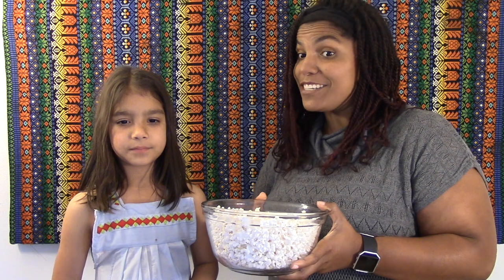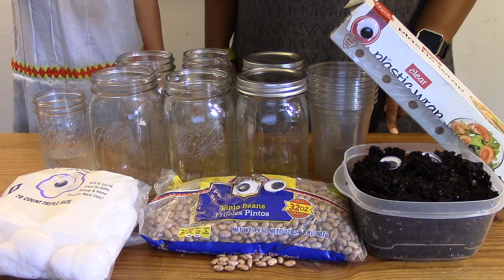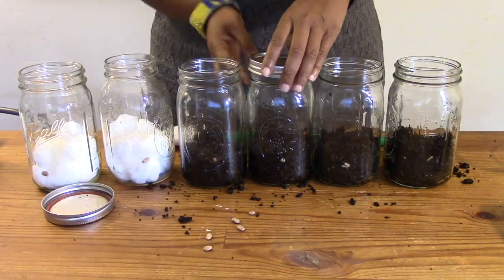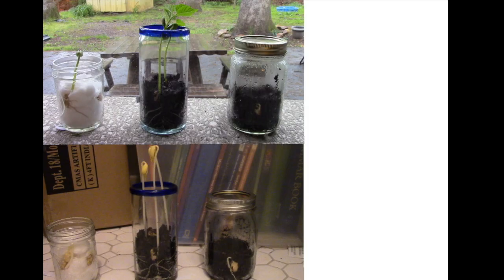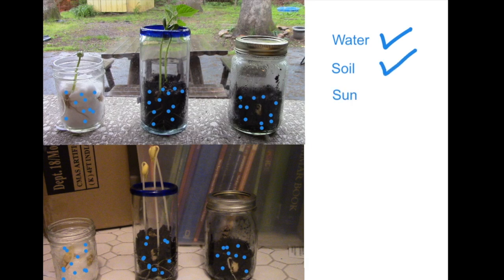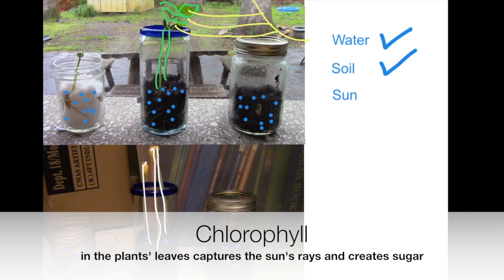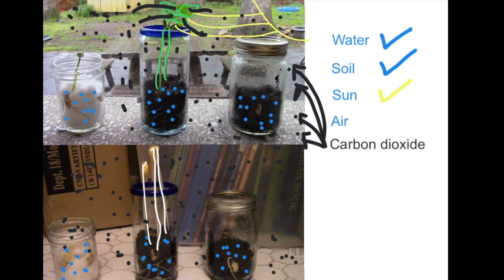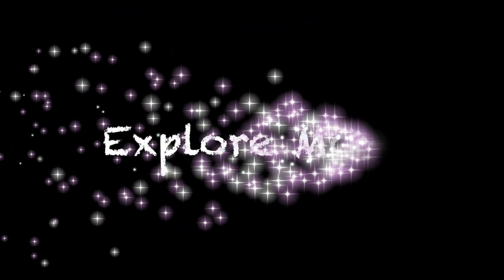What do plants need to grow?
In this experiment, discover what plants need to live and grow. Do plants need soil, sun, air, and water? Using soil, cotton balls, several jars or glasses and some seeds for an at-home experiment, you will find out. The results are surprising!

Learn about the basic needs of plants, including air, water, nutrients, and light. And learn how plants make their own energy through photosynthesis.

North Carolina Science Standards:
1.L.2.1 Summarize the basic needs of a variety of different plants (including air, water, nutrients, and light) for energy and growth.
1.L.1.1 Recognize that plants and animals need air, water, light (plants only), space, food and shelter and that these may be found in their environment.
3.L.2.2 Explain how environmental conditions determine how well plants survive and grow.
4.L.1.1 Give examples of changes in an organism’s environment that are beneficial to it and some that are harmful.
6.L.2.1 Summarize how energy derived from the sun is used by plants to produce sugars (photosynthesis) and is transferred within food chains and food webs (terrestrial and aquatic) from producers to consumers to decomposers.
6.L.2.3 Summarize how the abiotic factors (such as temperature, water, sunlight, and soil quality) of biomes (freshwater, marine, forest, grasslands, desert, Tundra) affect the ability of organisms to grow, survive and/or create their own
8.L.3.1 Explain how factors such as food, water, shelter and space affect populations in an ecosystem.